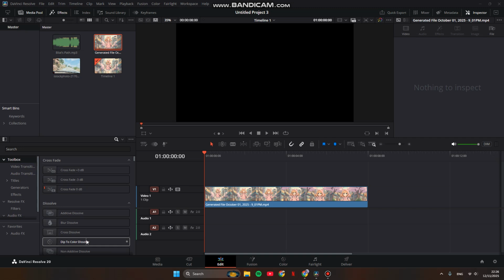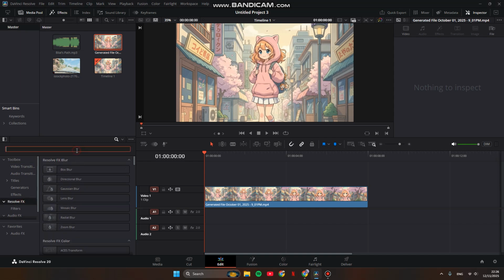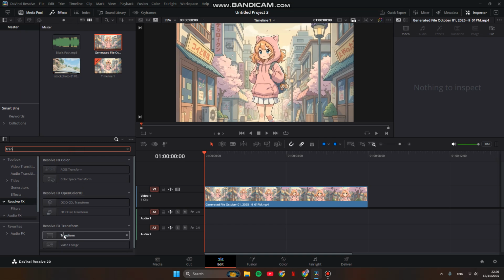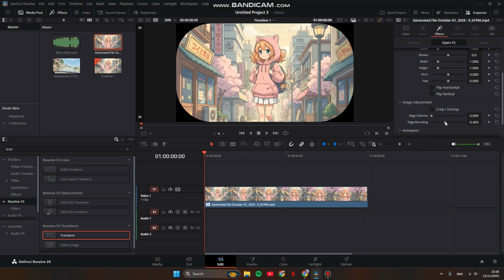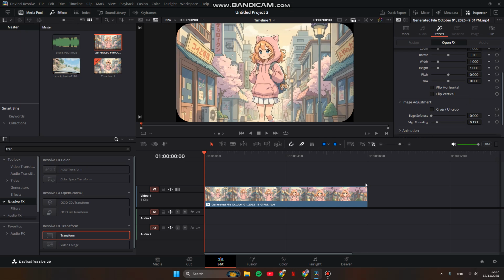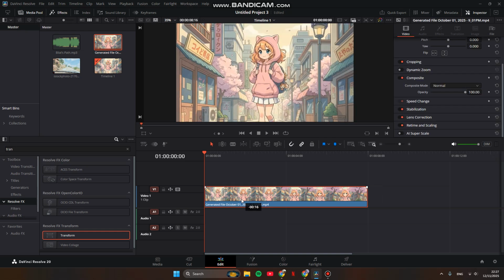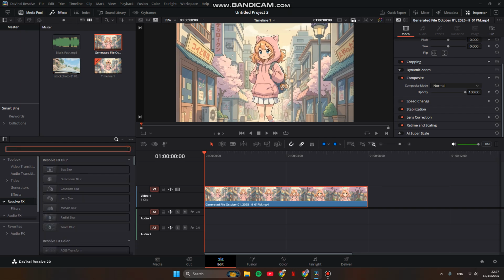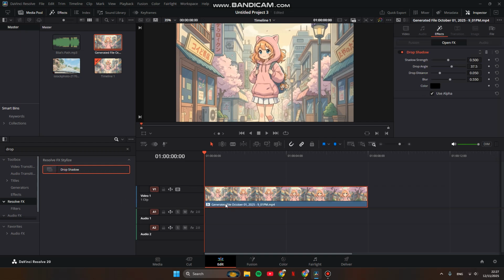DaVinci Resolve Apple Aesthetic Tutorial | Create Clean Minimalist Videos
Learn how to edit videos with the signature high-end Apple aesthetic using DaVinci Resolve. This tutorial covers essential techniques including using the transform tool for edge rounding, applying the official San Francisco font, adding drop shadow effects to make assets float, utilizing Apple wallpapers, and creating smooth animations for a professional finish.

0:00 Edit Like Apple in DaVinci Resolve
0:35 Using the Transform Tool and Edge Rounding
1:29 Downloading and Using San Francisco Pro Font
2:05 Adding Drop Shadow Effects for Floating Assets
2:54 Using Apple Wallpapers in Your Video
3:12 Creating Smooth Animations in DaVinci Resolve